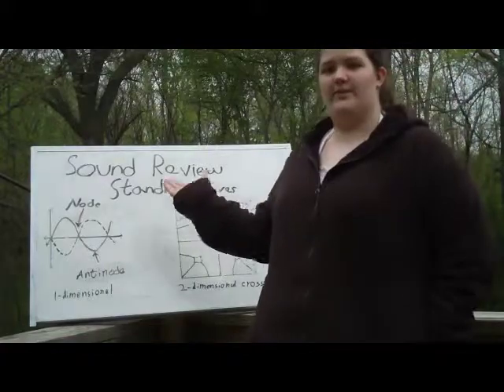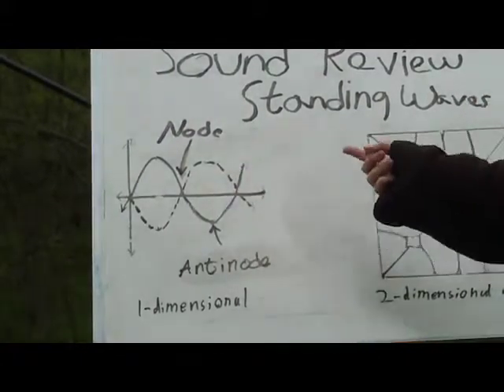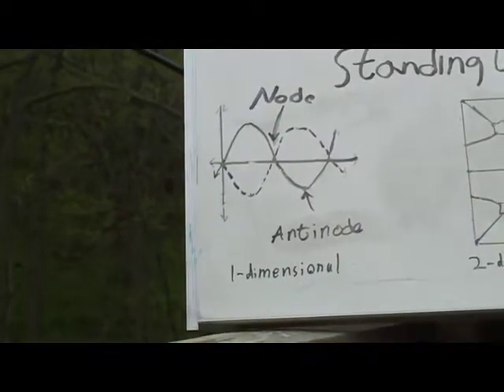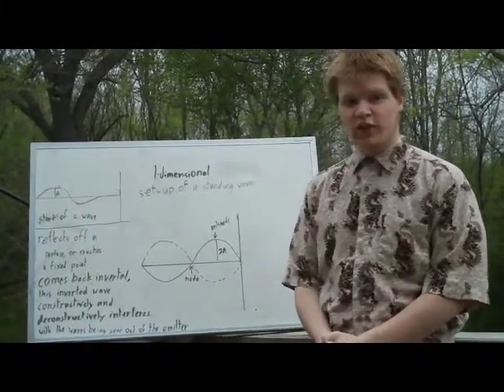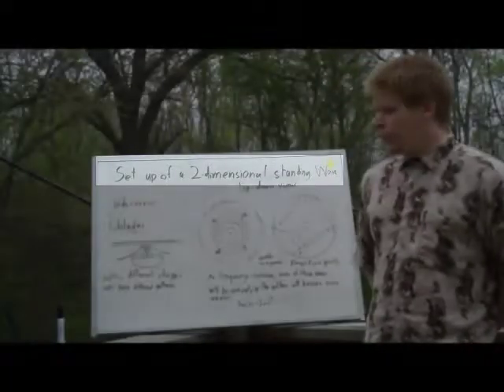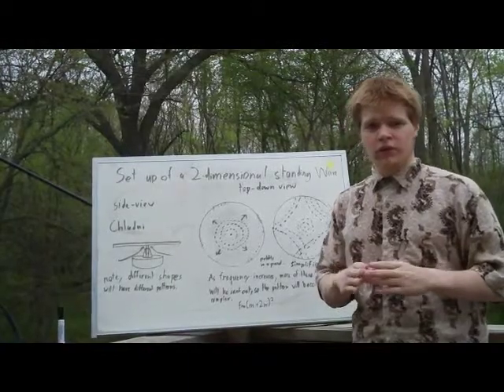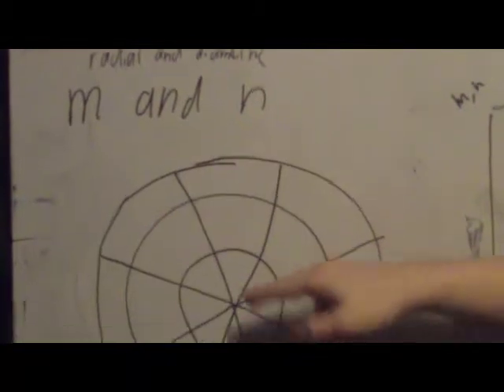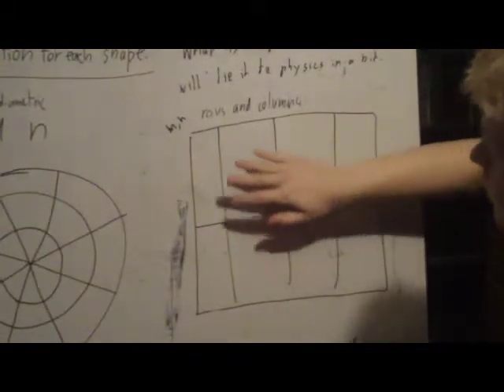AP Physics Final Video